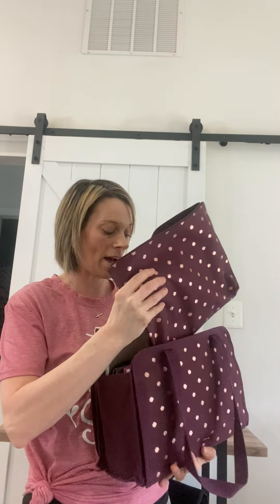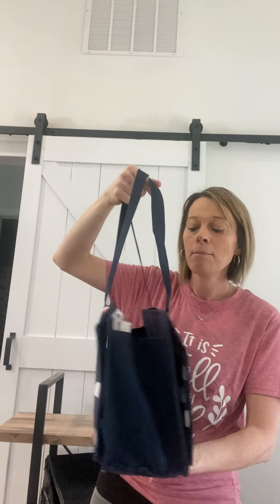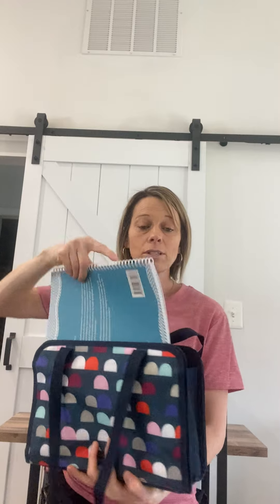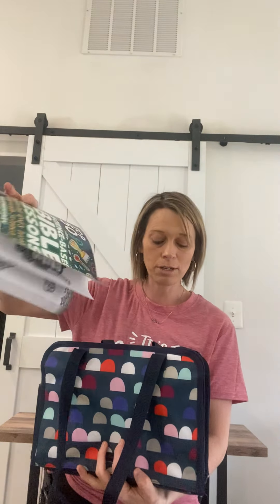Thirty one Online exclusive clearance sale! Get creative caddy and pouches snackers and more!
Have you seen the online exclusive clearance sale? Thirty one brings back products monthly from previous catalogs and yes they are at reduced prices! Get creative pouch, little snackers and get creative pouches are in the sale! This is a great way to qualify for a customer special spend 50.00 get half off your next item too. Join my vip Facebook group page for my latest giveaways and the latest products too!

Like what you see but can’t spend a thing become a part of an amazing sisterhood and join my team.